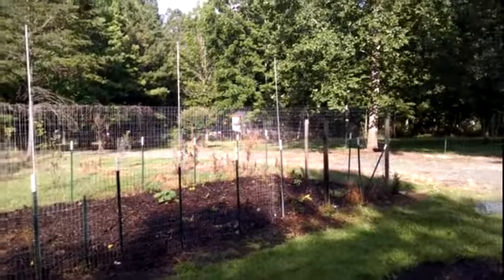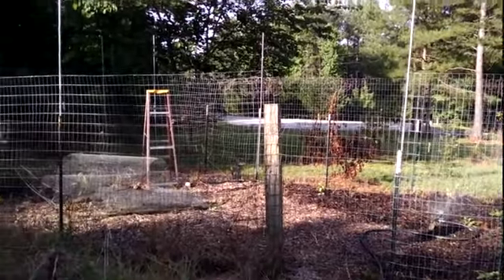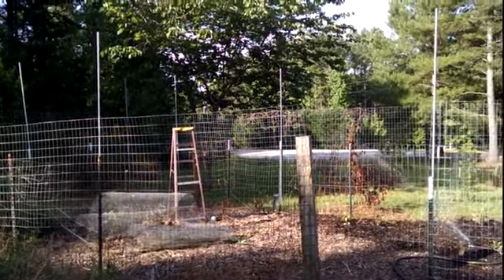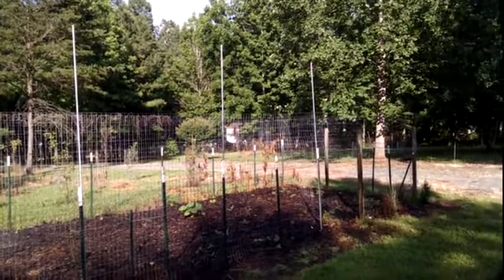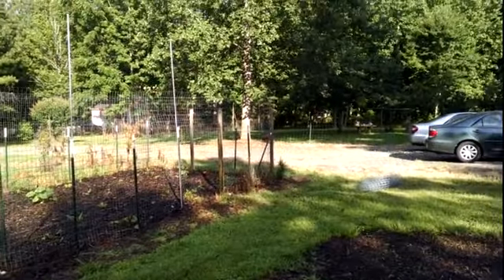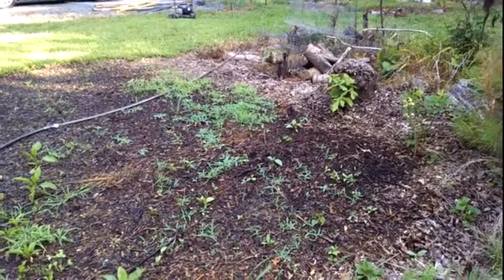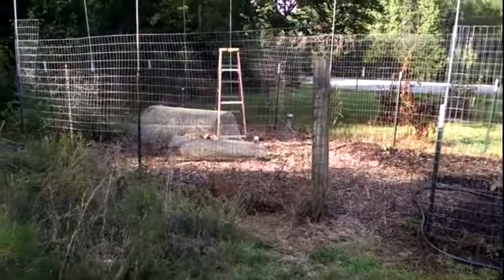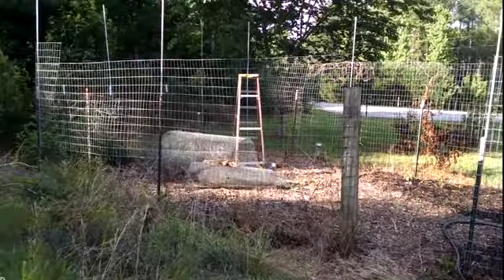Finishing Up the Garden Fence!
We took some metal electrical conduit to raise up several sections of our garden fence.  It's not pretty...but it will keep the deer out!